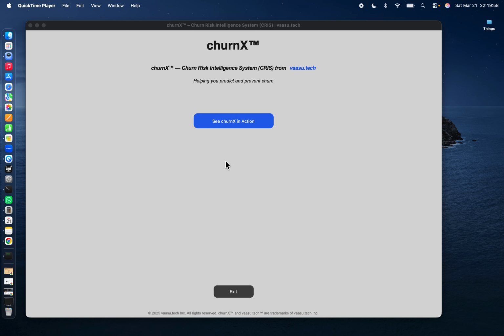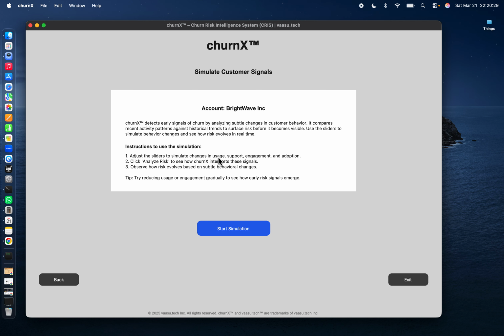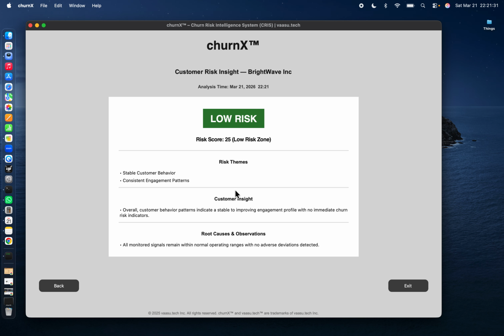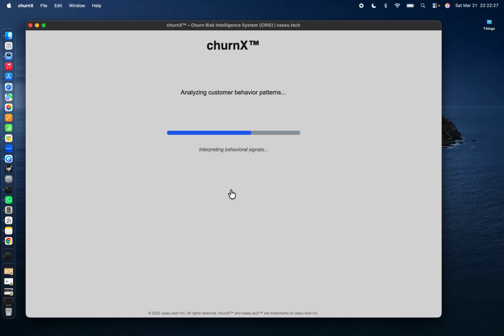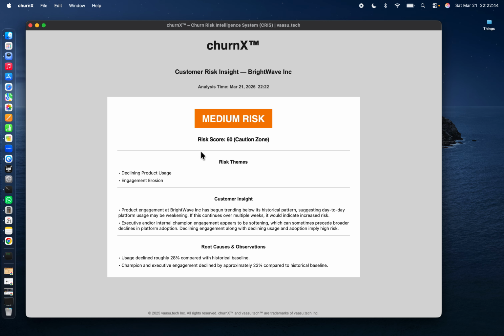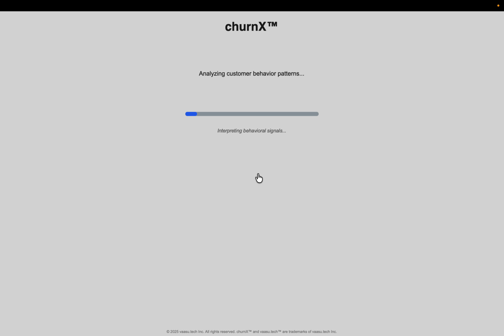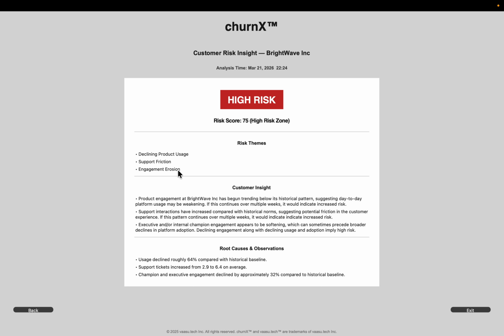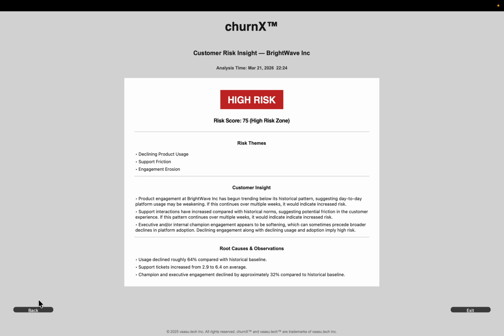churnX™ Demo | Churn Risk Intelligence System (CRIS) | Predict Churn Before It Happens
churnX™ is a Churn Risk Intelligence System (CRIS) designed to detect early signals of customer churn before they become visible.

In this demo, we show how churnX analyzes subtle behavioral changes across customer signals and translates them into clear, interpretable risk insights.